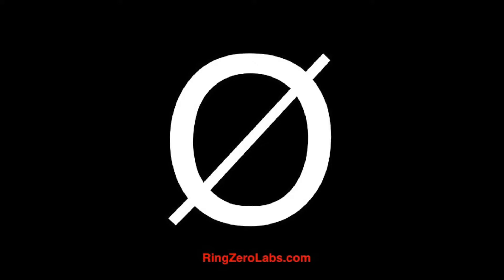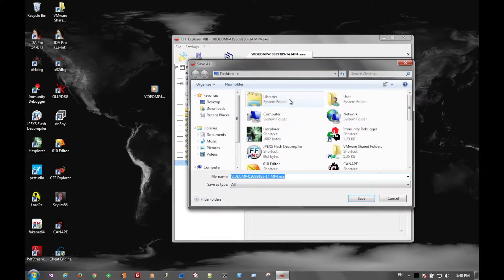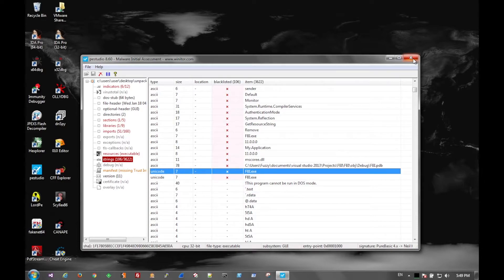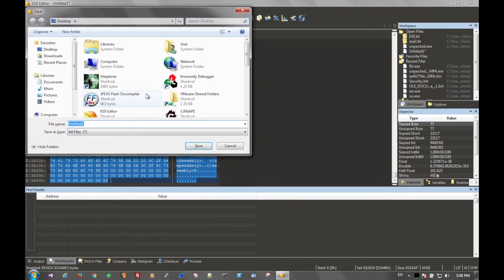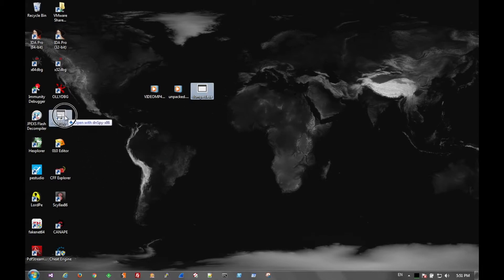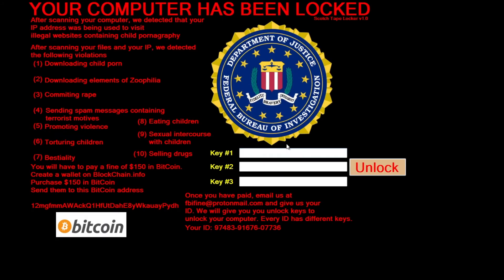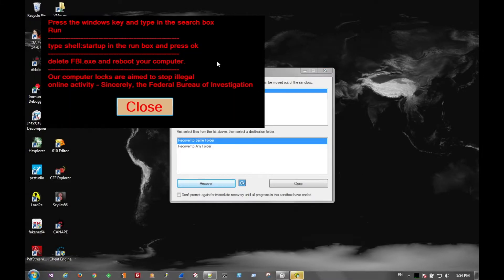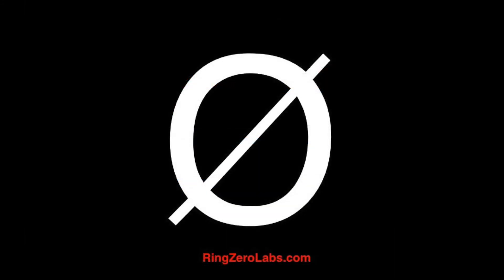Malware Analysis FBI Ransomware